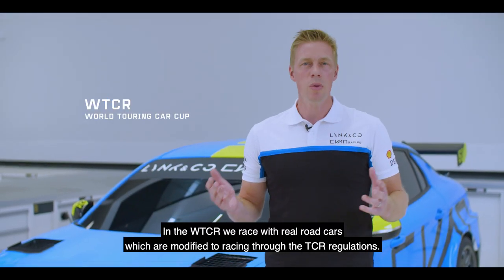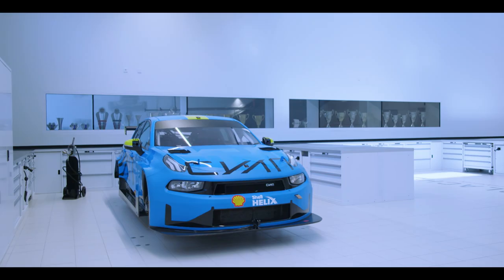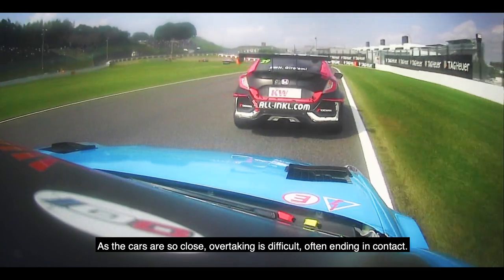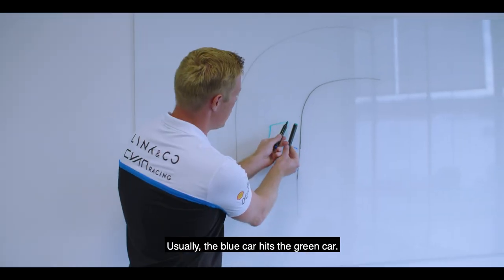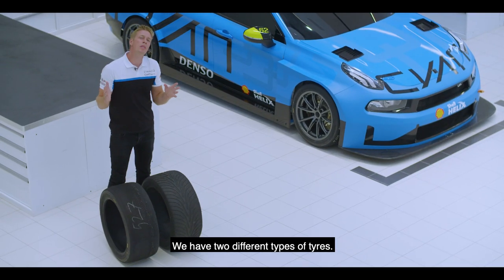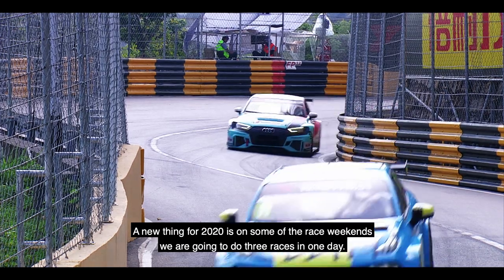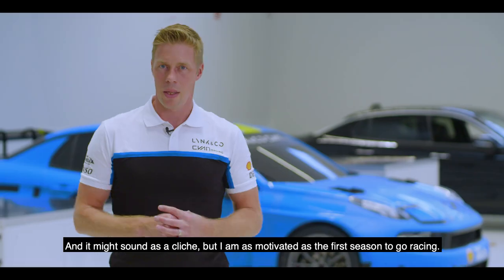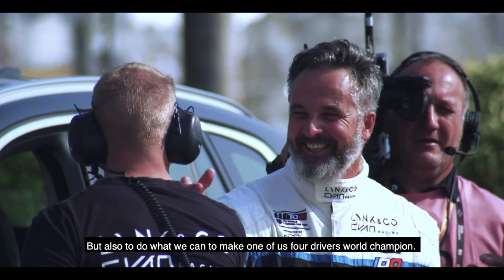WTCR for beginners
What is the WTCR? Let 2017 world champion Thed Björk guide you through one of the toughest racing championships in the world.